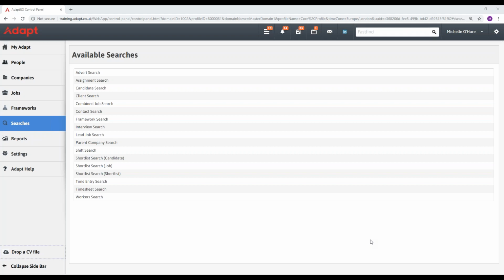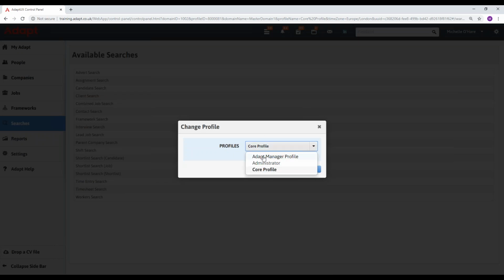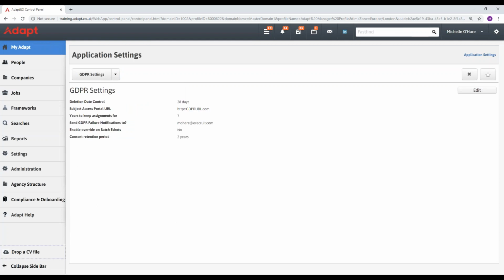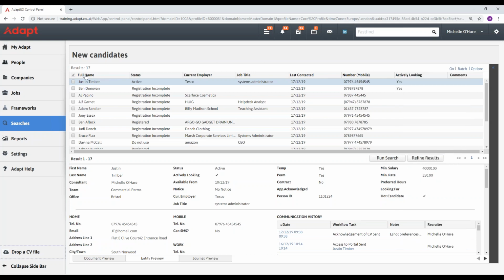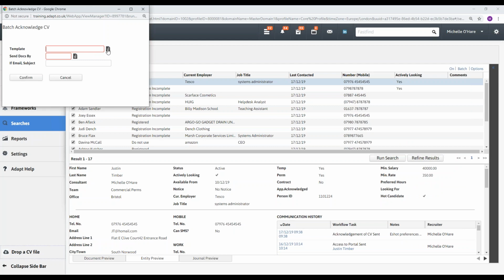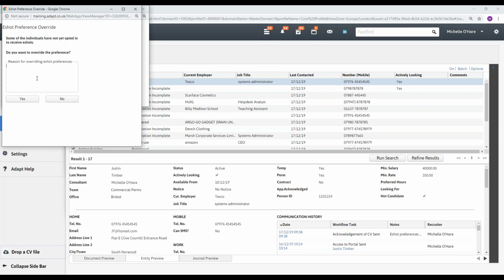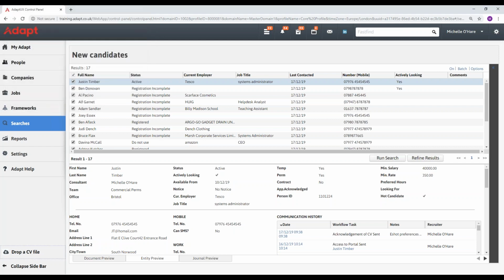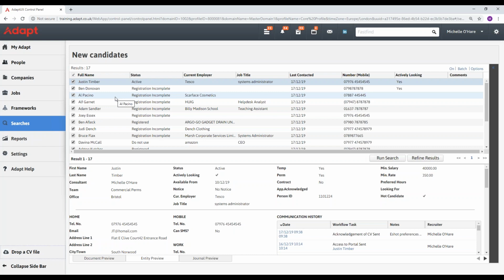GDPR Eshot Settings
GDPR Eshot Settings in Adapt